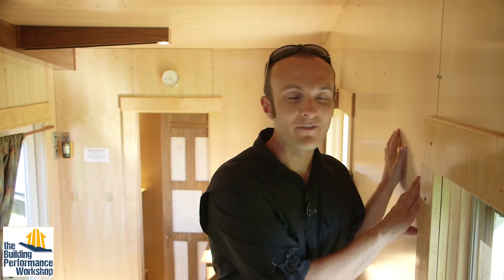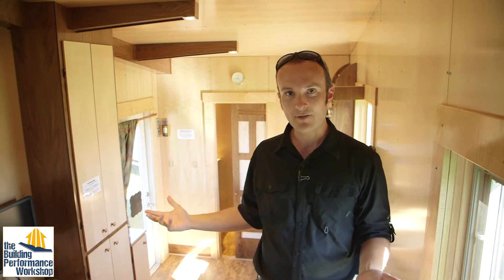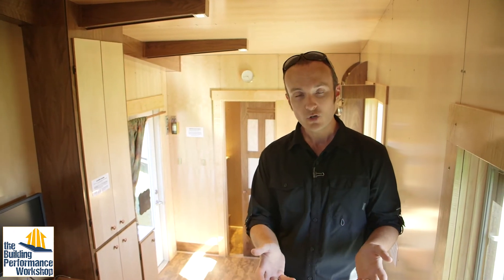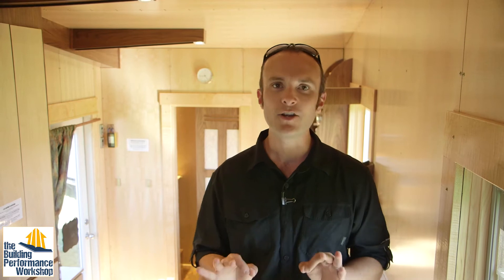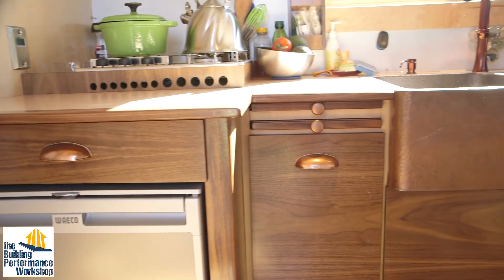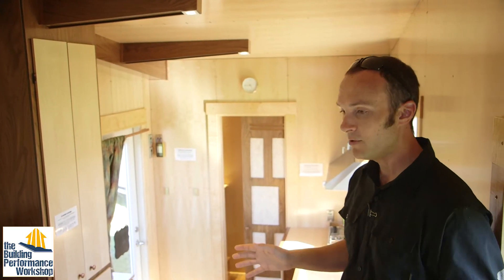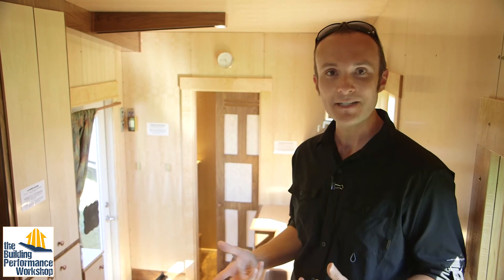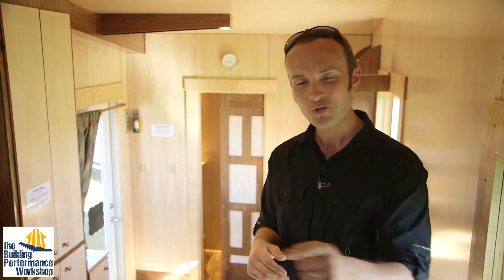Tiny House’s Purebond Formaldehyde Free Plywood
All plywood has formaldehyde in it, except Purebond. Why anyone would choose normal plywood for interior surfaces is perfectly clear: they have no idea that it will poison them. Let's set the record straight on the only plywood that should be used inside a new, airtight home. YOU CAN BUY PUREBOND AT HOME DEPOT, PEOPLE. To see the TinyLab on the Proof Is Possible Tour, visit